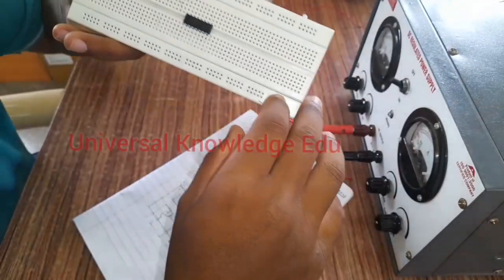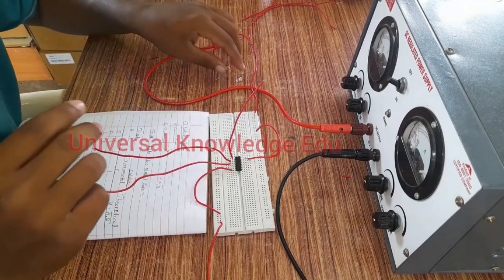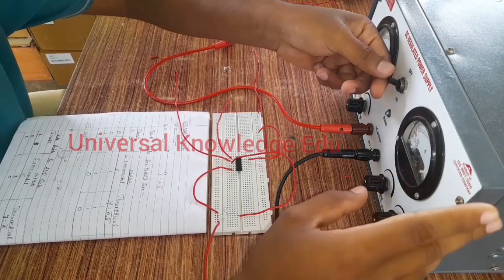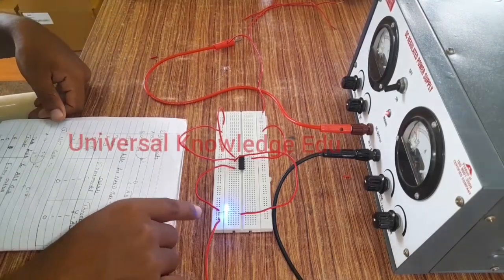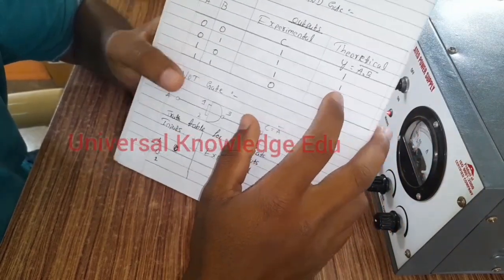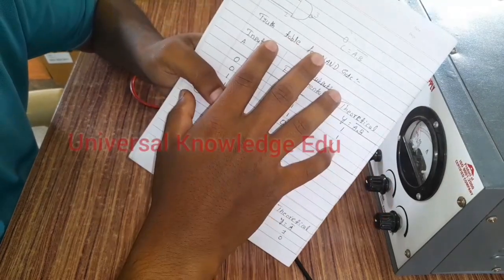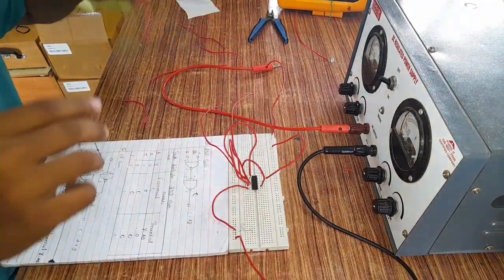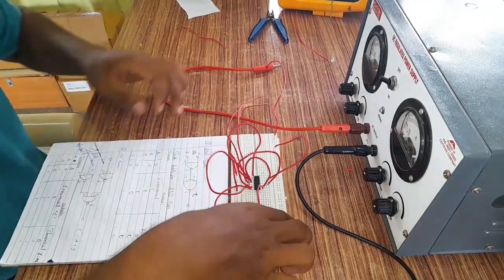Logic Gates using IC(7400)/Afrid Basha/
# Logic Gates using IC 7400
NAND Gates, NOT Gates, AND Gates.OR Gates.
Credits:-
Explained by:- Afrid Basha
Guided by:- Vikranth J ( sir)
DOP :- Veera L
Edited by:- Kiran Kumar N
Concept by:- Harikrishna H K
 Thanking :-
All my Viewers